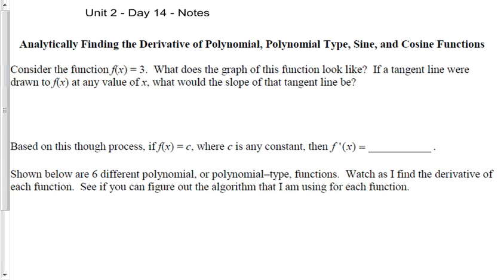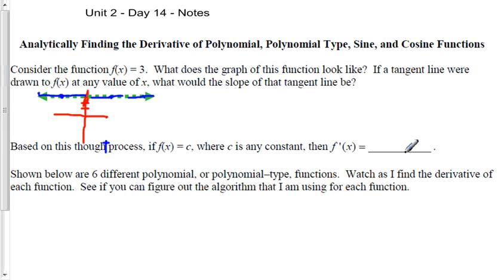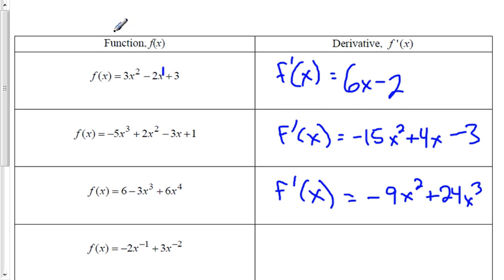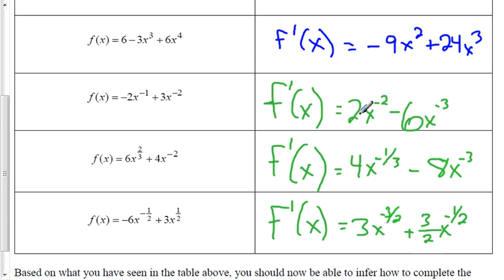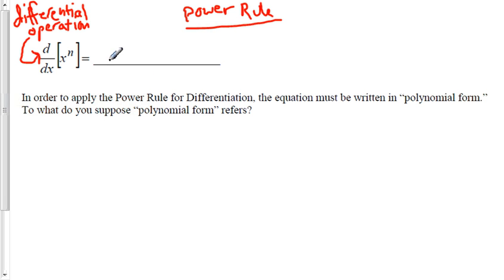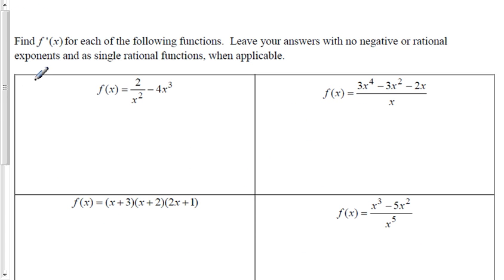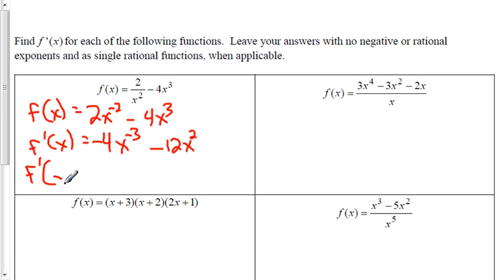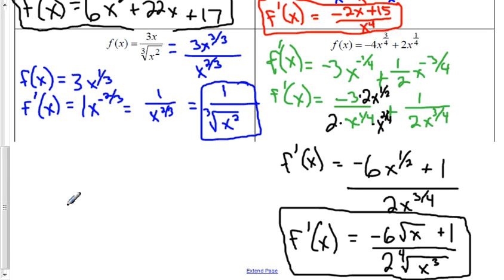Unit 2 Day 14 Notes Part 1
Calculus Power Rule